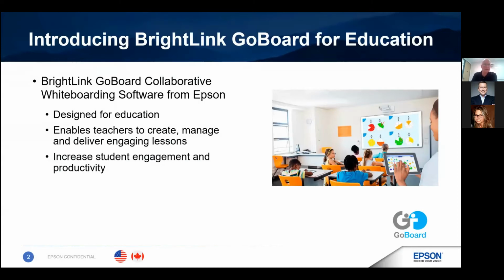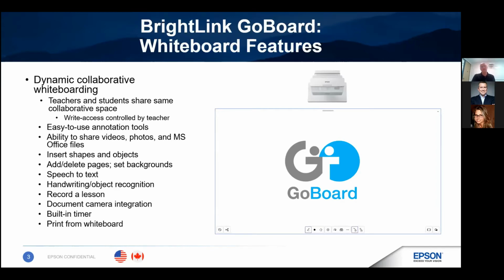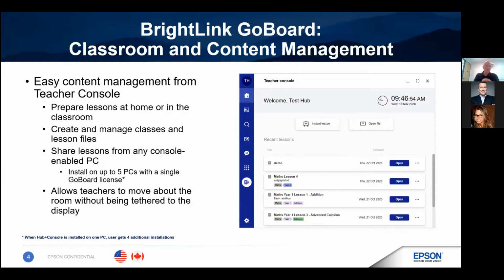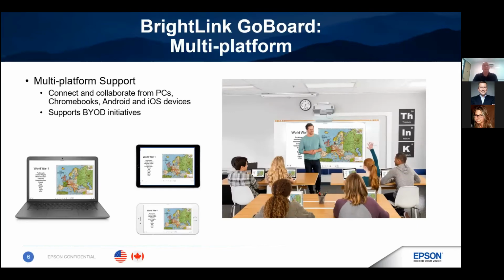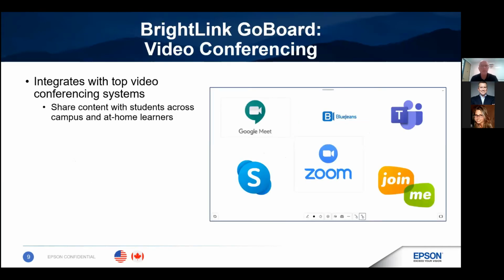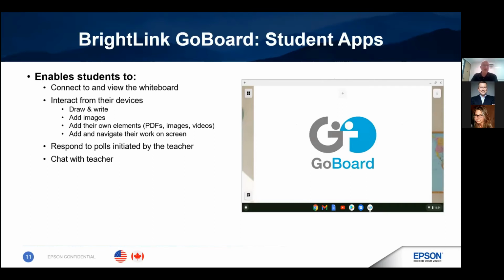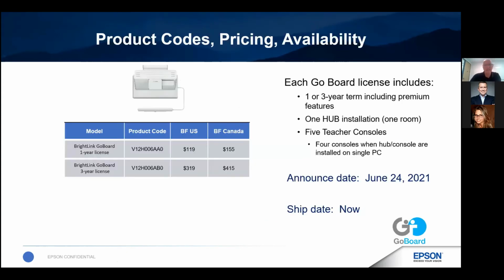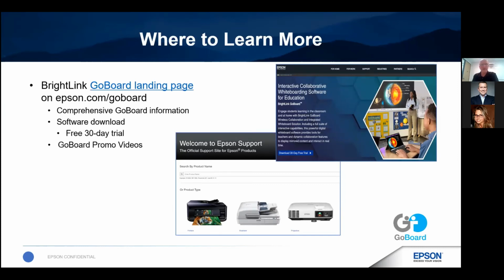Epson Presentation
Changes in how we work, teach, and heal are here to stay.  This event is designed to offer insights on how to implement the most effective tools and approaches to ensure optimal communication and collaboration, while being mindful of doing so in the most efficient and equitable fashion.